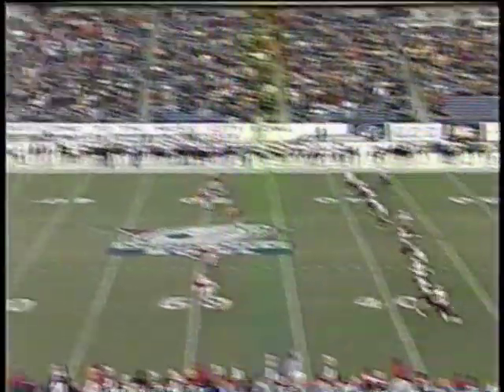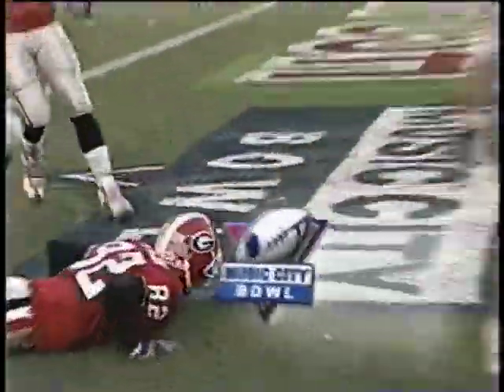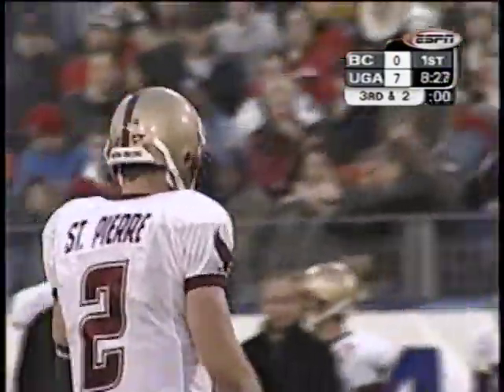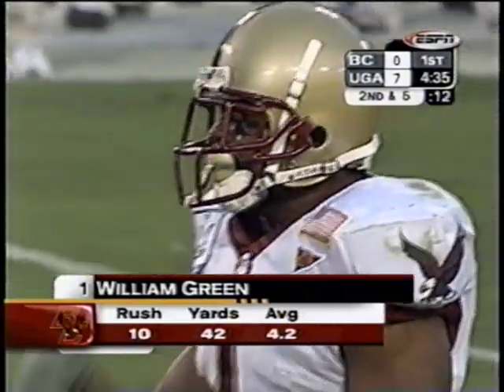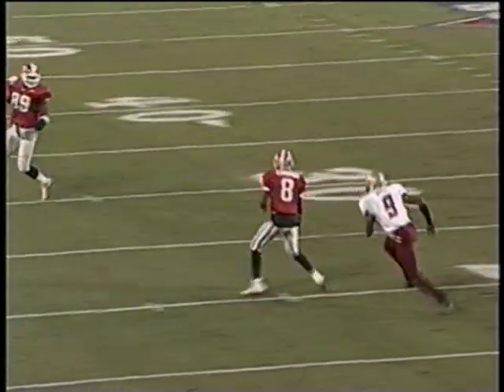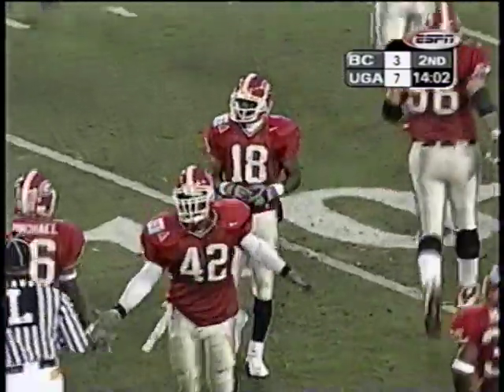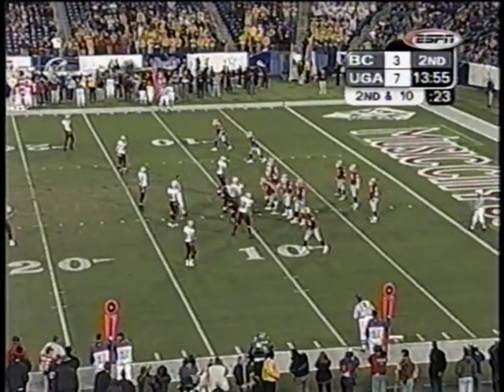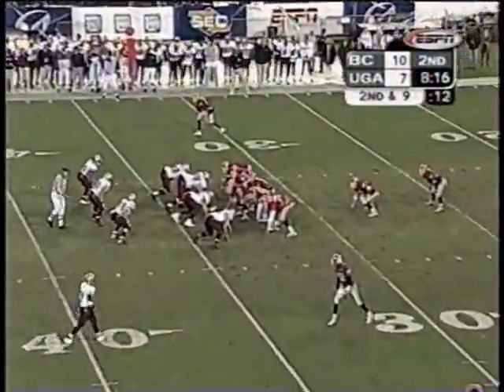Music City Bowl - Boston College vs Georgia (No. 16)- Dec. 28, 2001- William Green, Brian St. Pierre